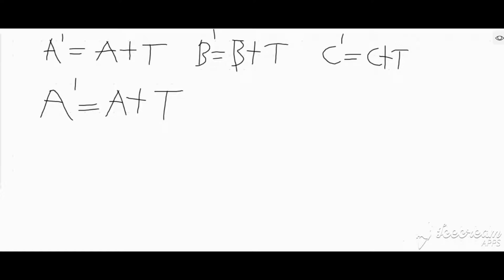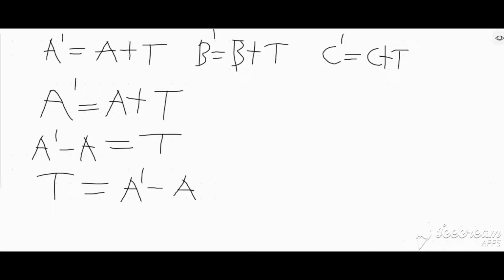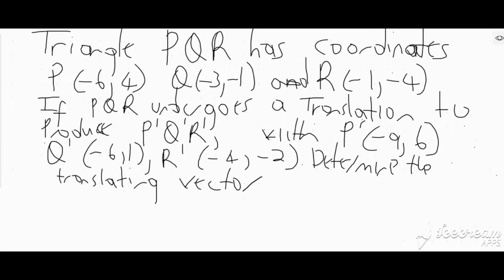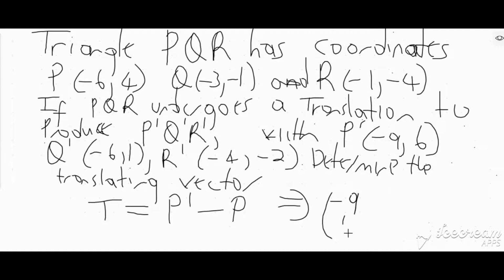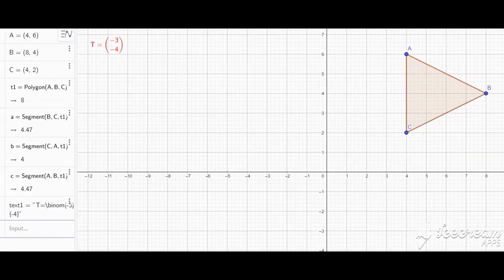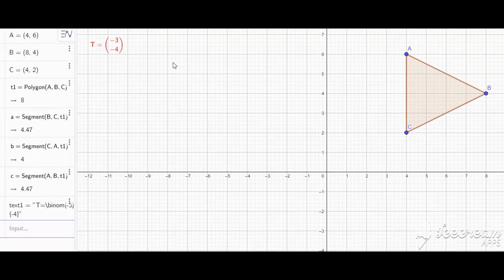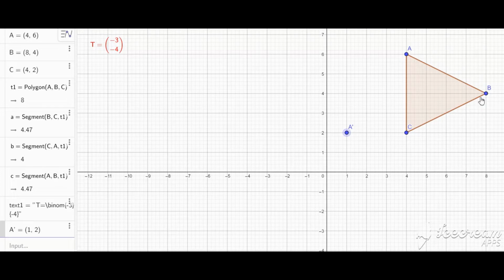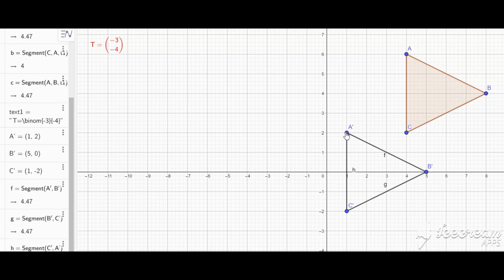Transformation Geometry Translation part 2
this video shows the various ways questions can be posed about translation and is a follow up to part 1